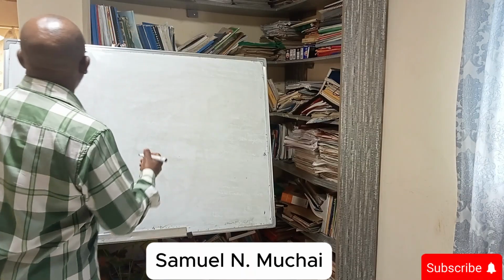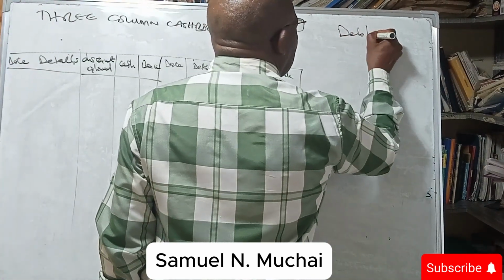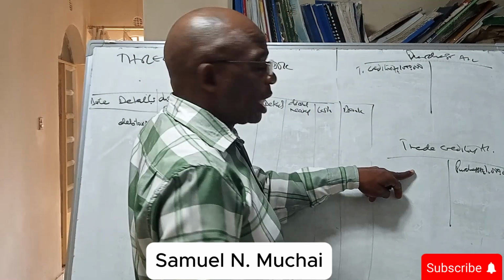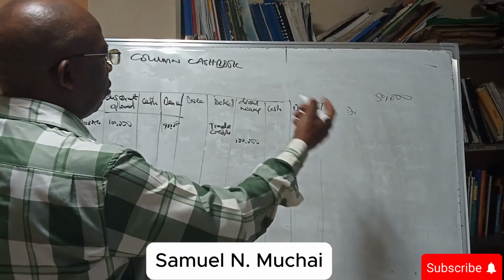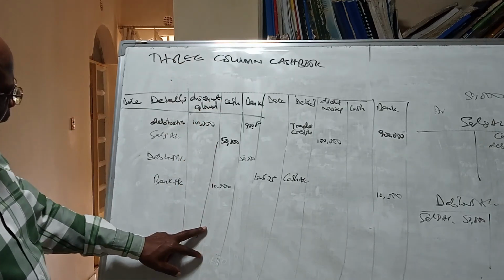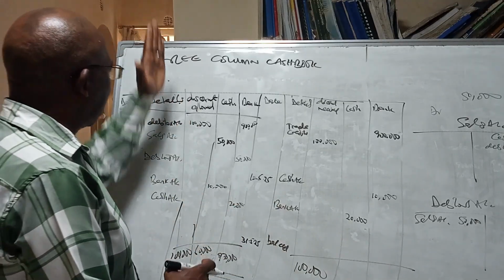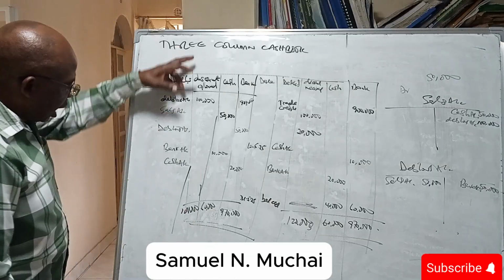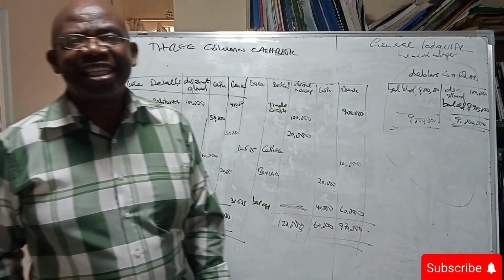THREE COLUMN CASHBOOK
In this video, we break down how to prepare a Three Column Cashbook—a vital tool in bookkeeping that helps record and manage an organization's cash, bank, and discount transactions. You'll learn step-by-step how to set up the cashbook format, accurately post transactions into the Cash, Bank, and Discount columns, and balance the book. Using clear examples, we show the difference between the debit and credit sides, how to handle contra entries, and how to avoid common errors. Perfect for accounting students, business owners, and beginners looking to strengthen their foundational accounting skills.